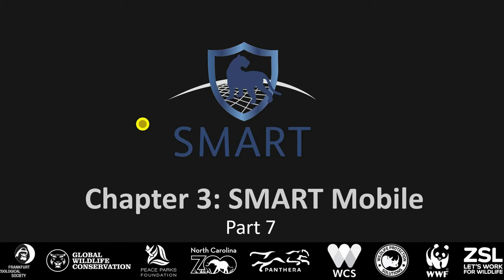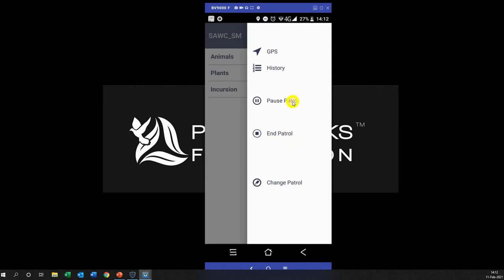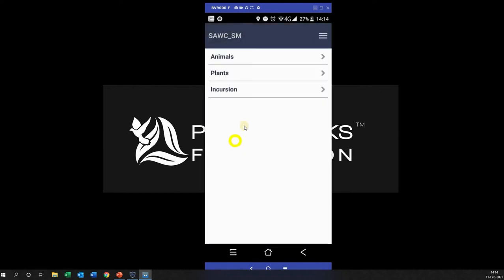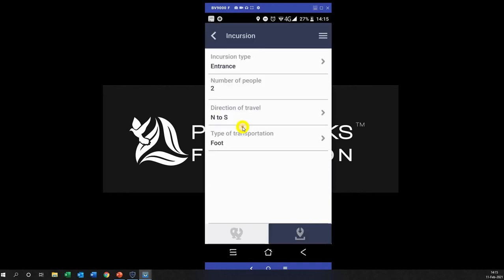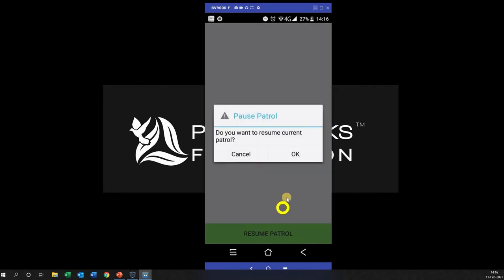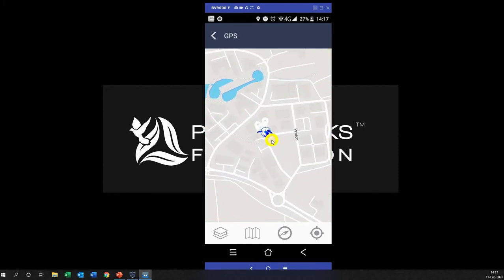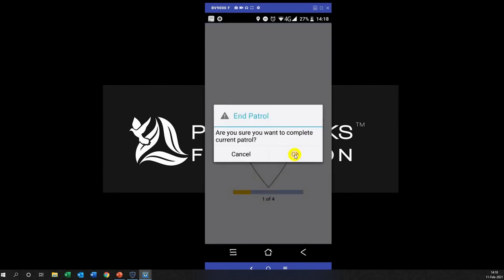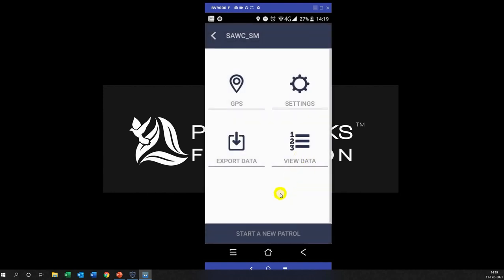SMART Mobile Data Collection Demonstration 2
Using the new SMART Mobile application to show how to collect data in SMART Mobile. Using v 6.3.0 desktop SMART software.